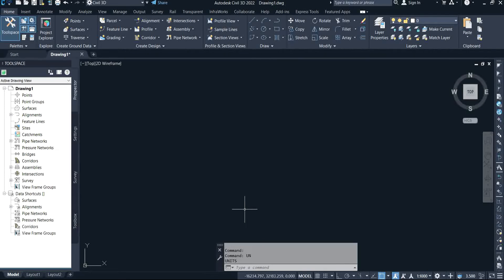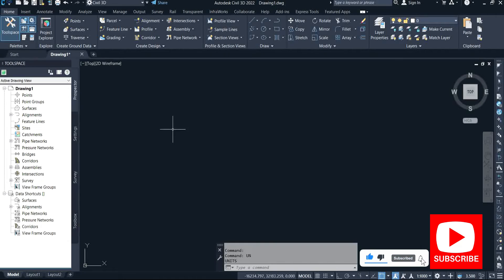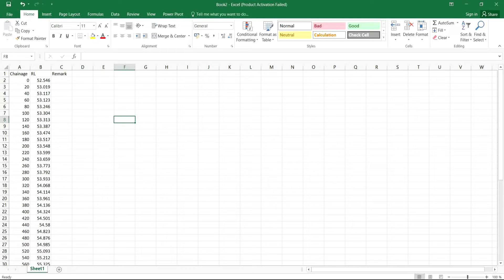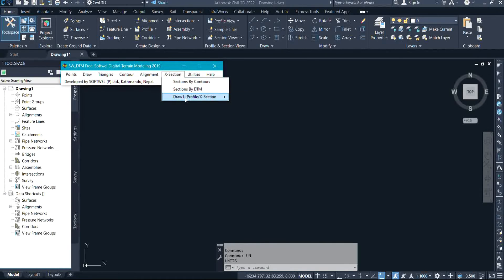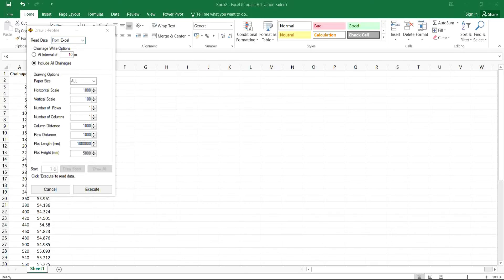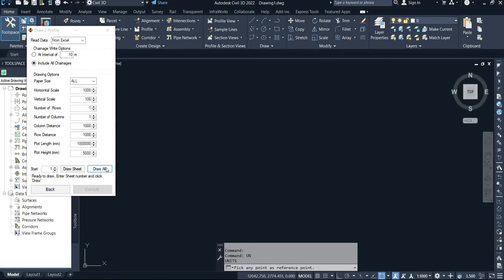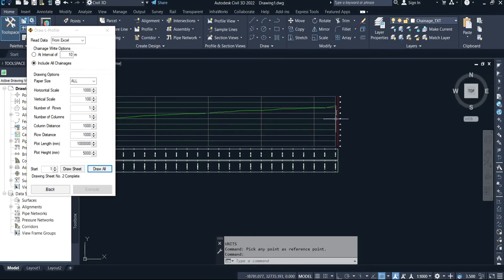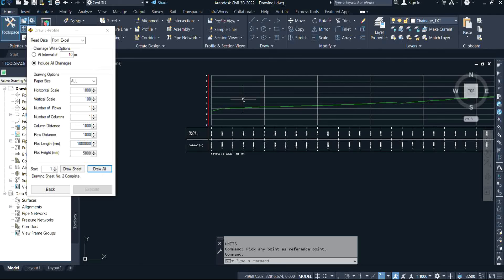L Profile from excel to civil 3d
This video is basically on ''L Profile from Excel to civil 3d''. You will learn how to create profile with height values from excel to civil 3d. let do enjoy the video.